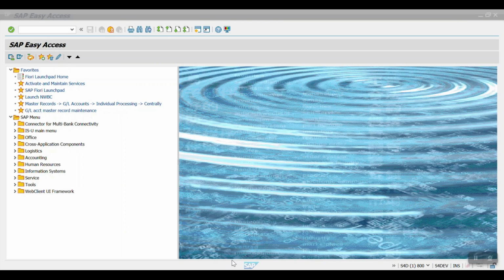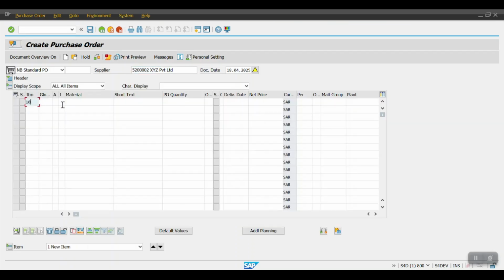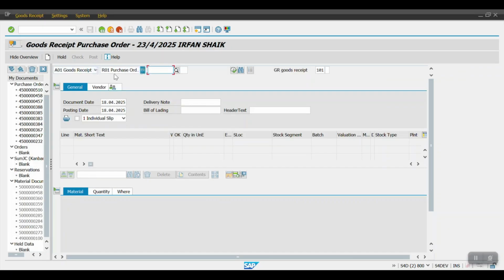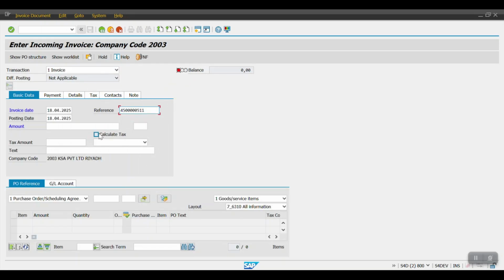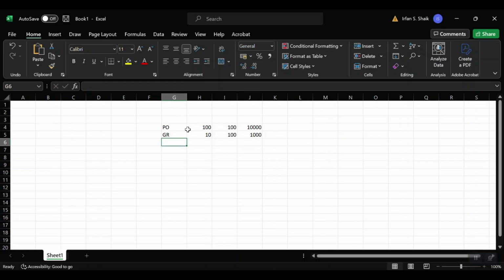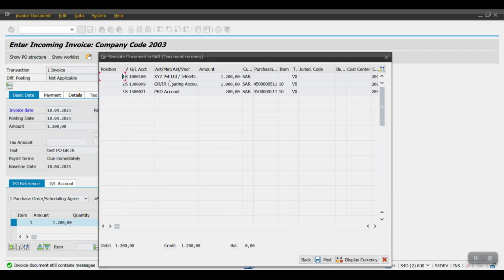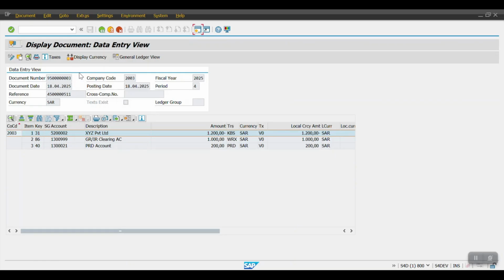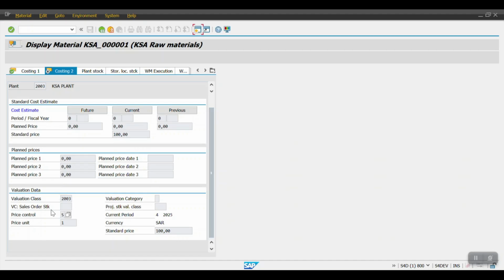Difference in GR/IR Amounts While Doing Invoicing Material Price Control 'S' - MIRO - Video 14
Difference in GR/IR Amounts While Doing Invoicing Material Price Control 'S' - MIRO

Life at SAP